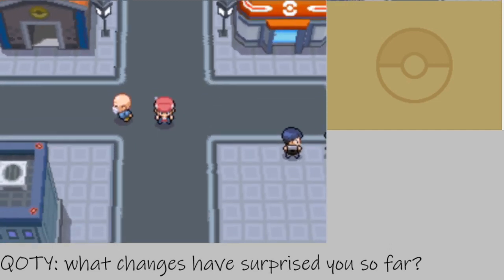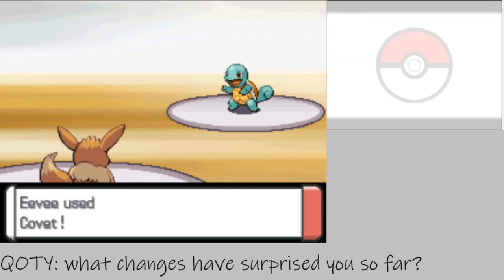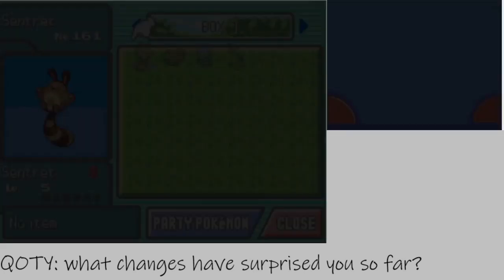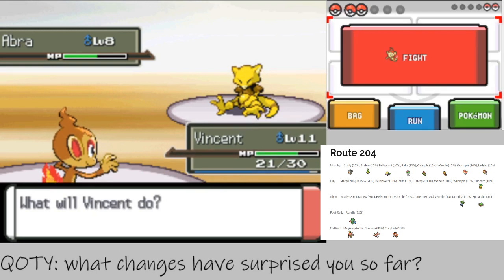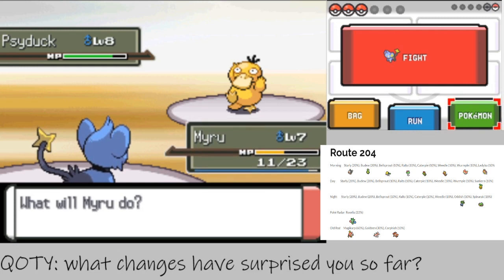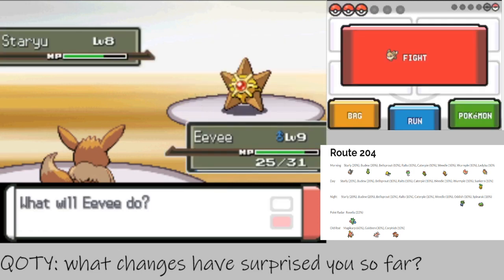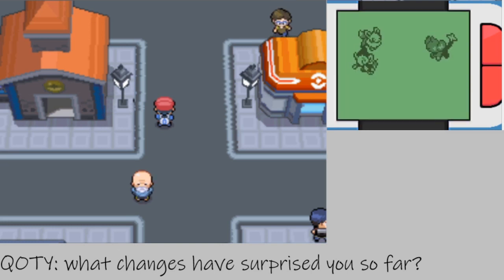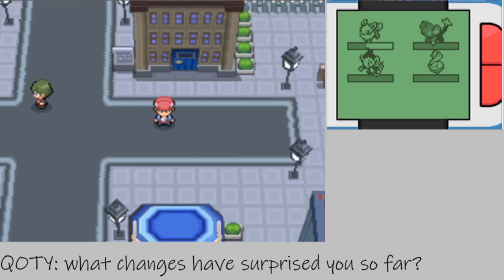Renegade Platinum EP 3 A upgrading the past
We go over more encounters give barry something from his mom  and we go over one of the more major additions to this rom hack!